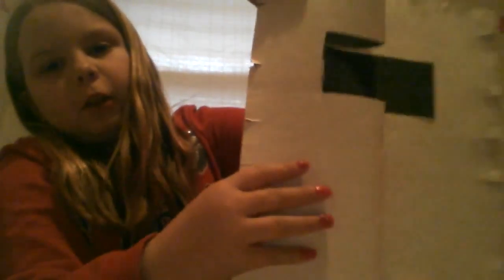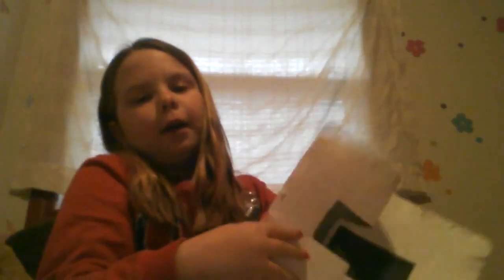YouTube channel ideas